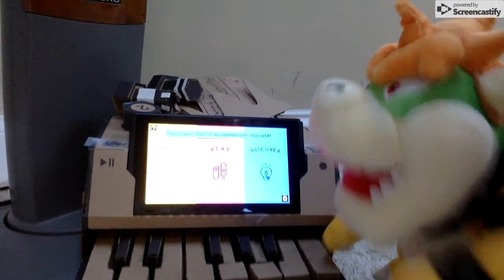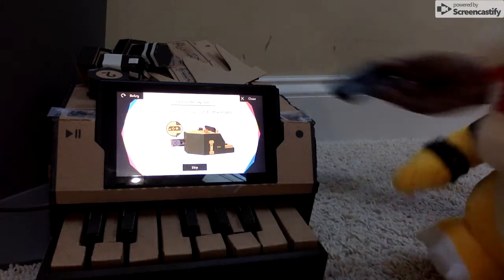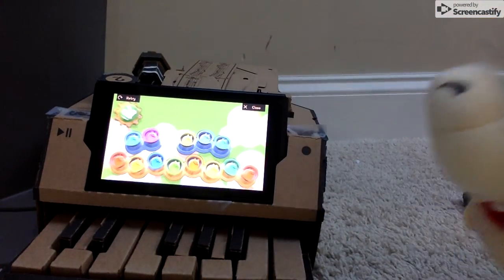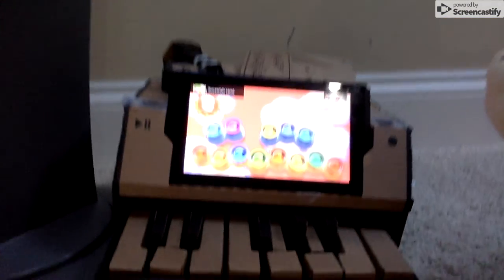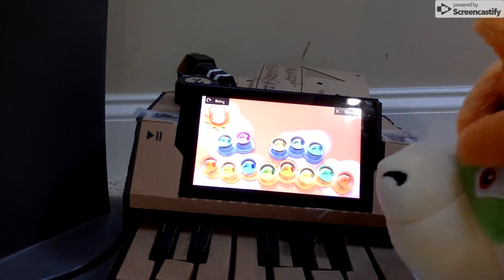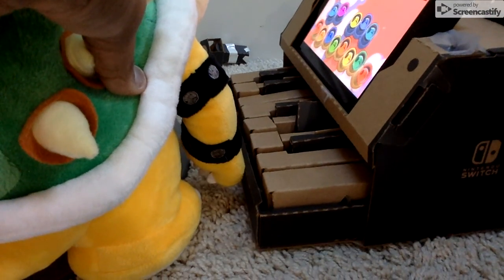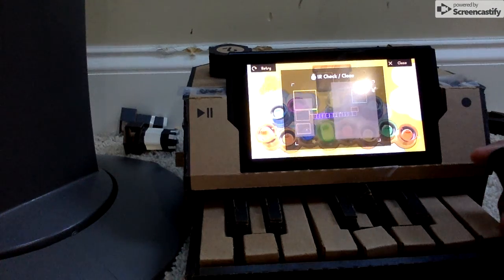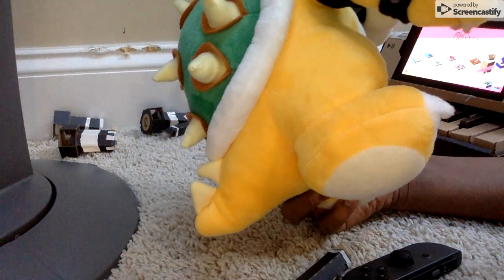Bowser's Blog: Nintendo Labo Piano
cardboard pianos are ok!

and remember to look outside twice a day